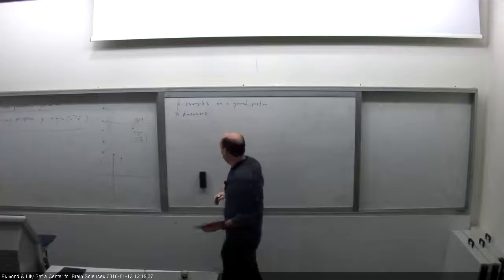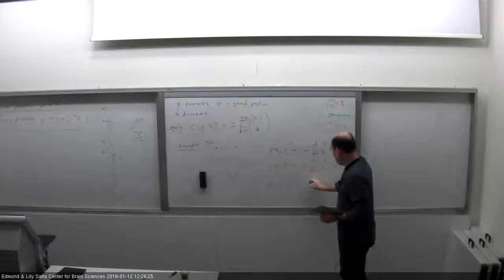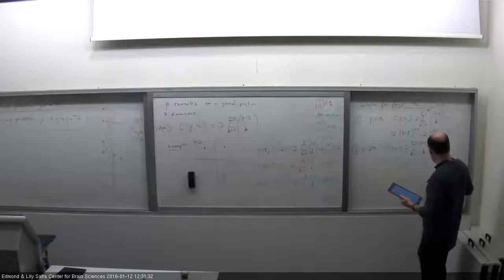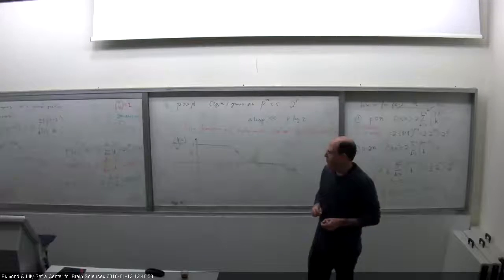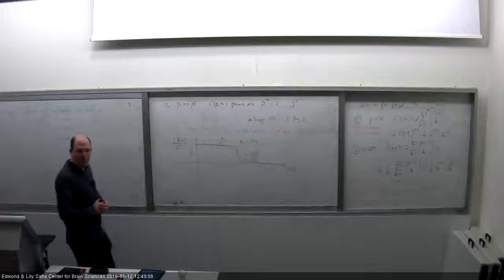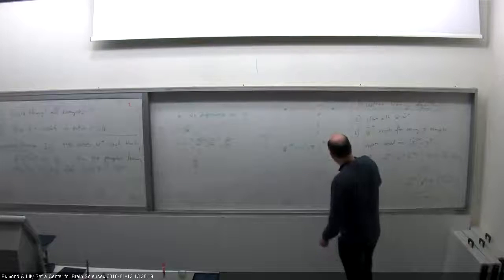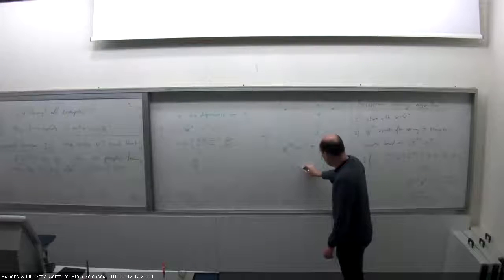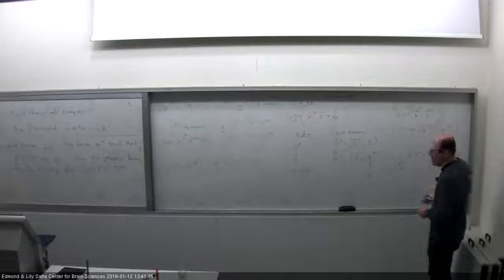Neural networks B 12/1/2016